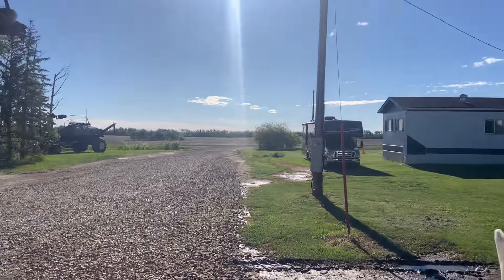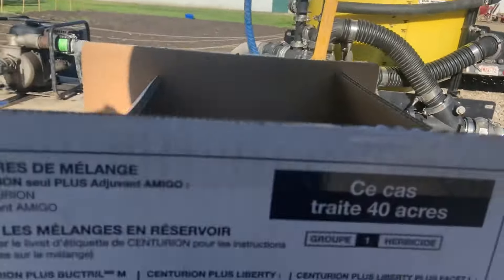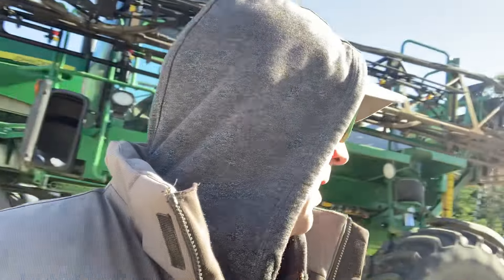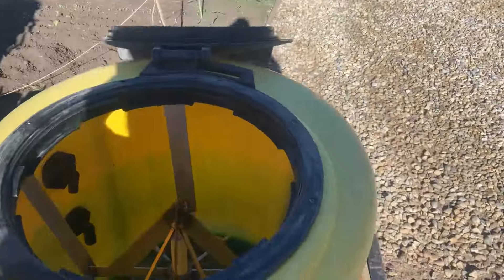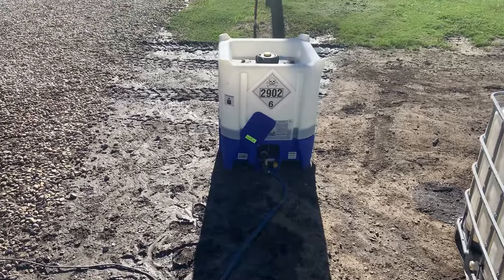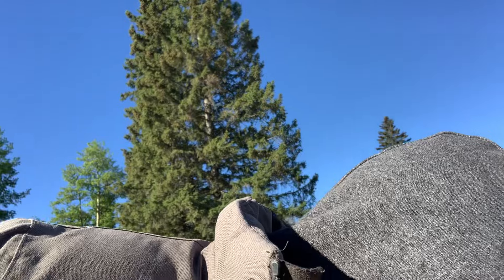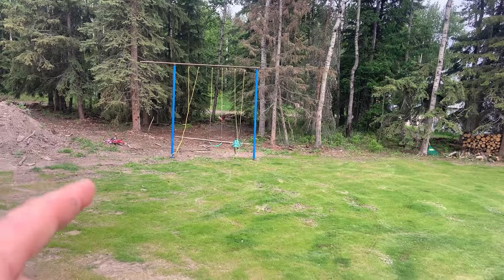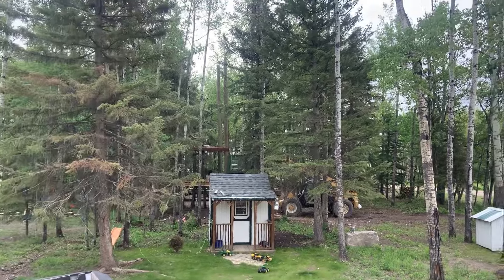Tree house construction